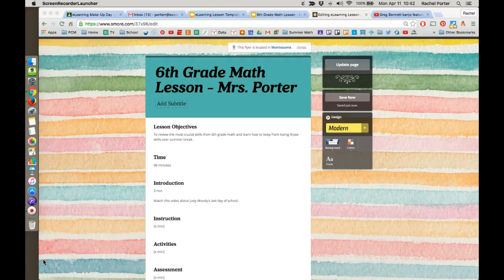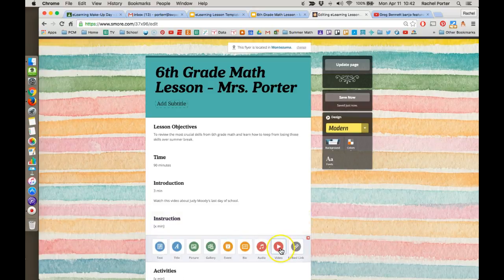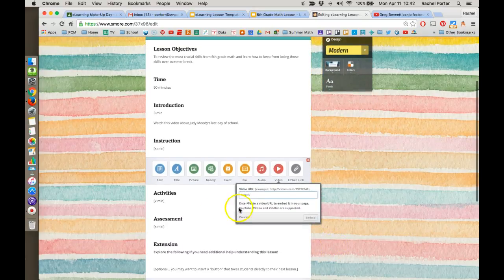Adding Videos (Smore)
Demonstration of how to add a video from YouTube into your Smore flyer.